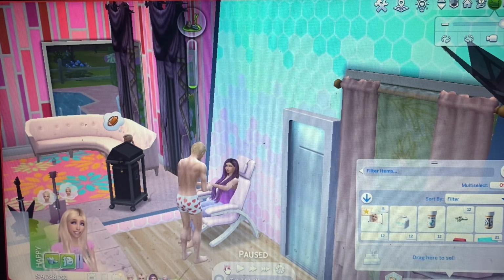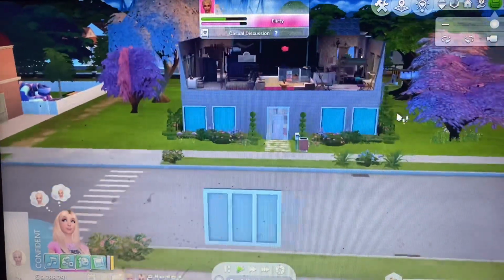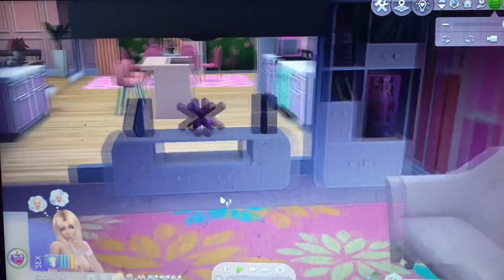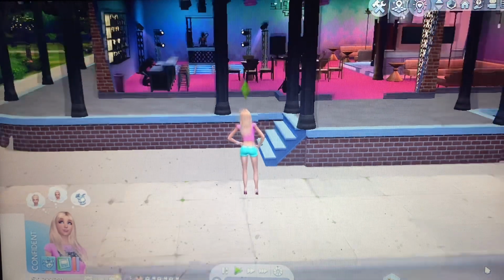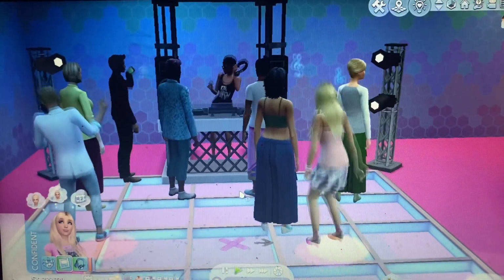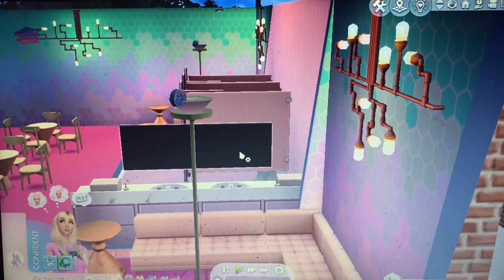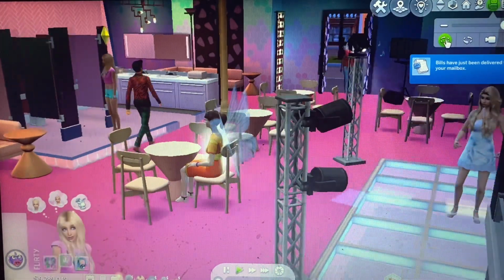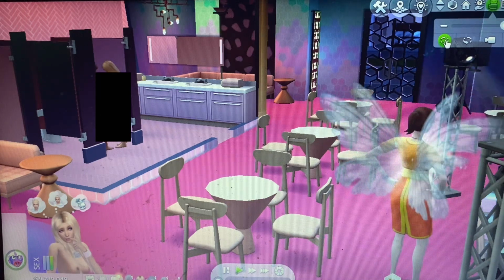Hooking up in a nightclub bathroom | Barbie Let’s Play s2 ep2